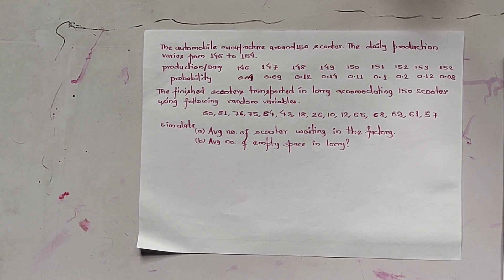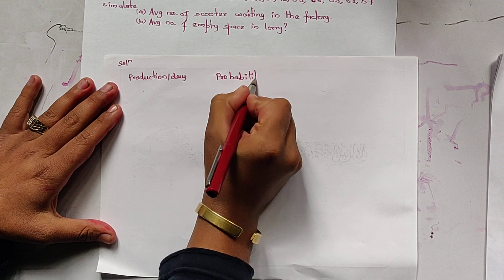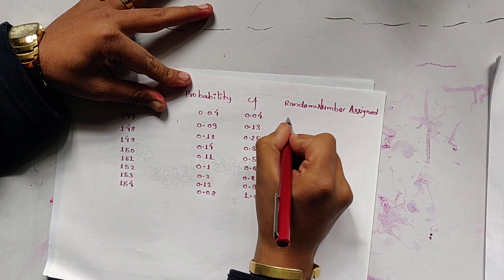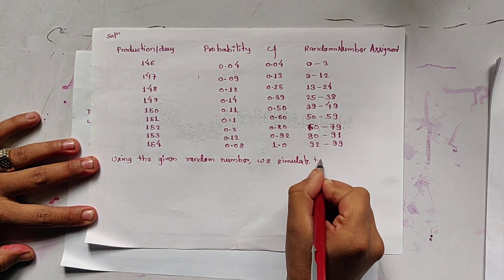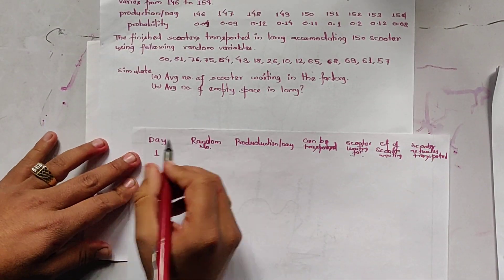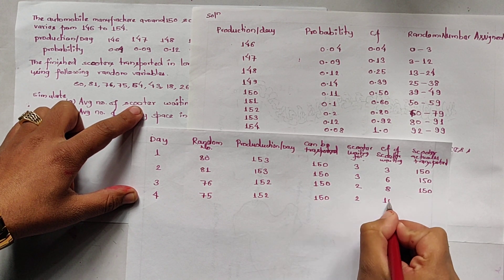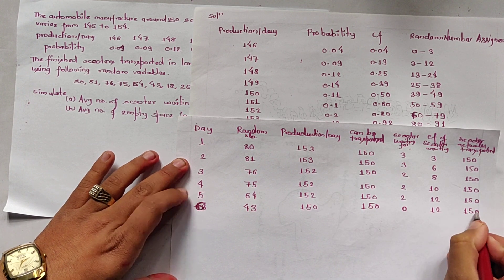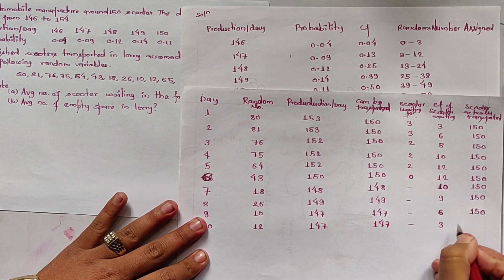Queueing problem:Scooter problem(Simulation and Modeling)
Simulation and Modeling